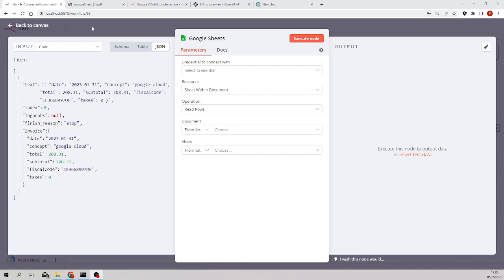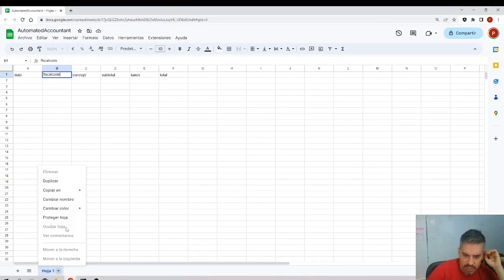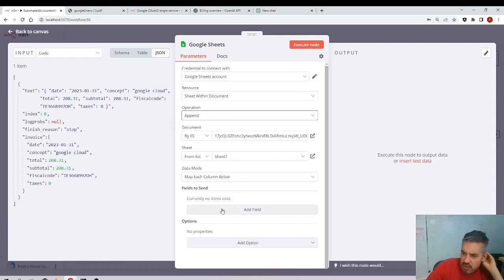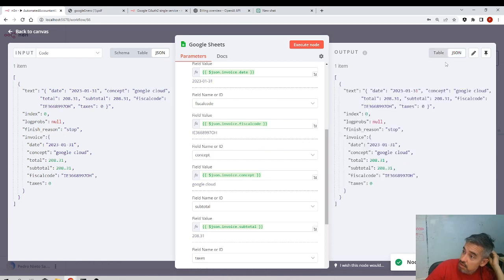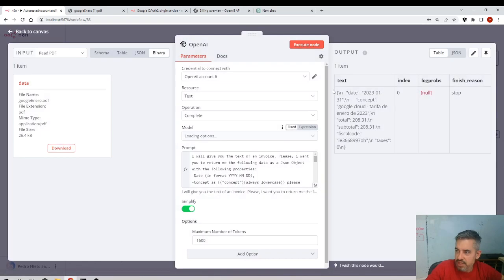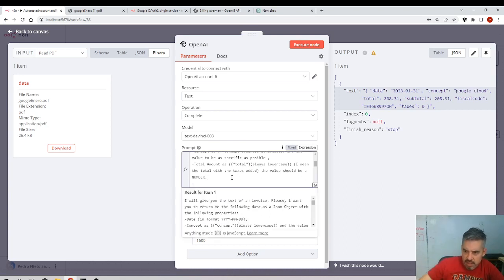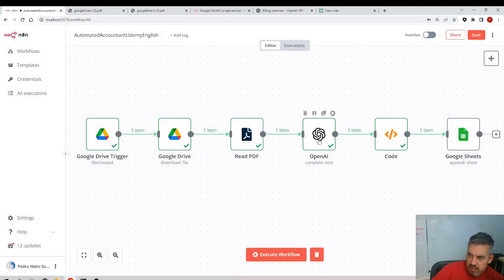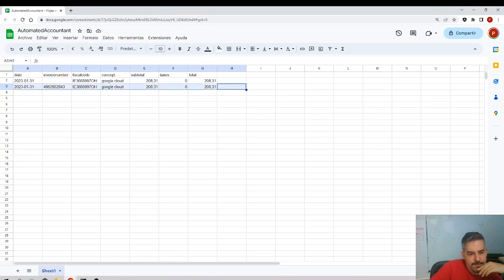40 Automated accountant sheets | N8N | BOTS AND AUTOMATIONS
Full tutorial / course of N8N (2023). Automated accountant bot OPEN AI / CHAT GPT CONNECTION. Google sheets connection.